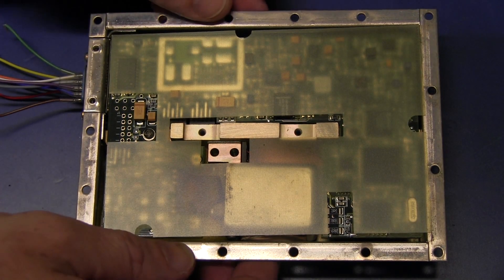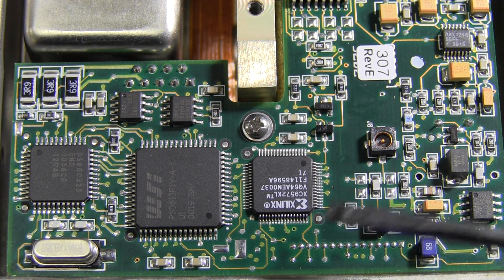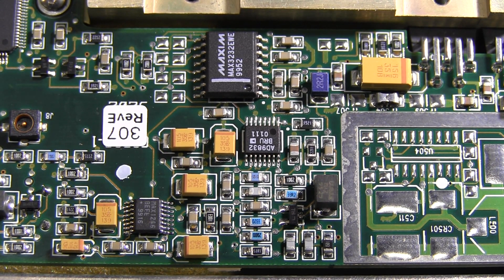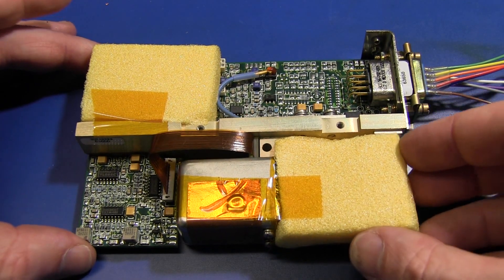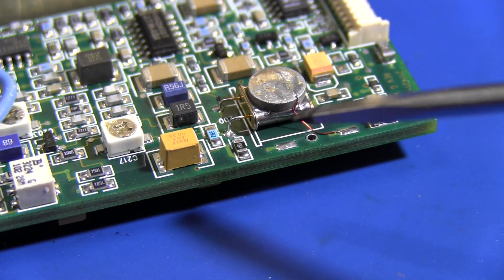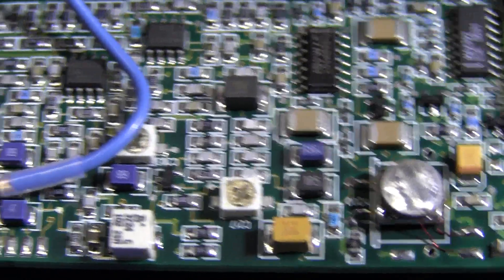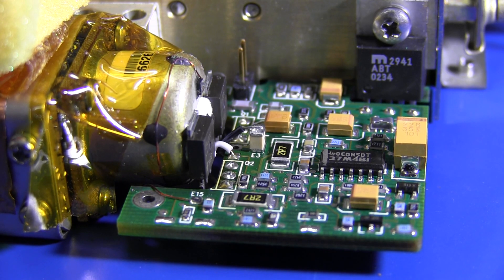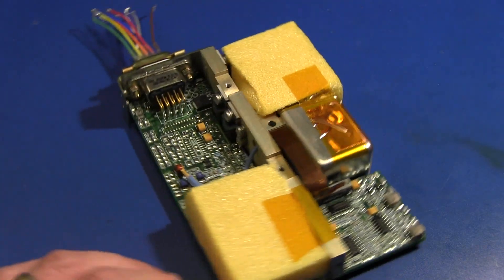EEVblog #236 - FE-5680A Rubidium Standard Teardown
What's inside the FE-5680A Rubidium frequency standard?
Available on ebay for about $50 or so.